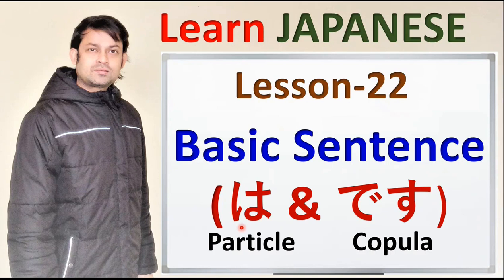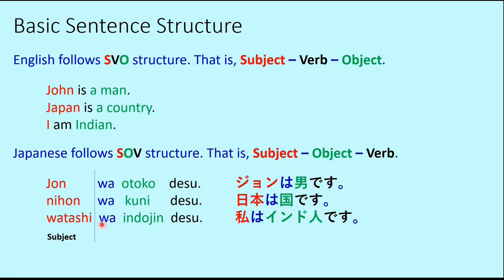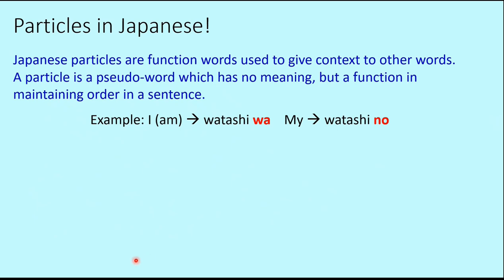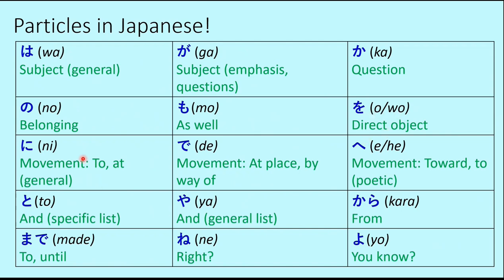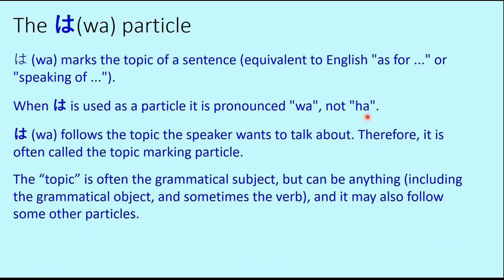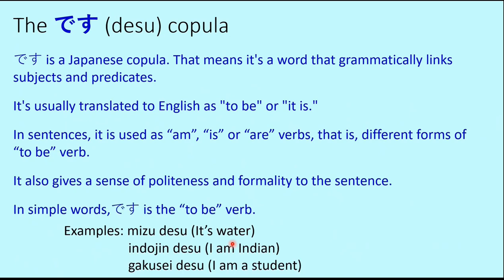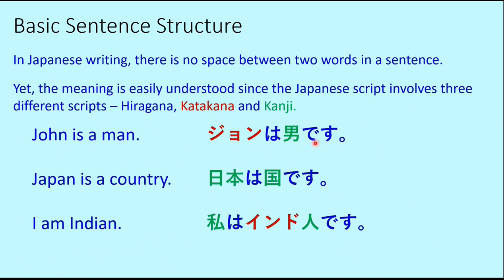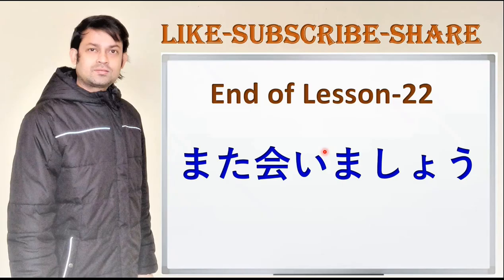Sentence Structure - Japanese Lesson 22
Lesson 22 - Basic Sentence Structure - は (wa) and です(desu)

From this lesson, we move into sentences. Till now, we have been learning at words and phrases level. It's time now to move a step ahead and dive into the world of sentences in Japanese.

Learn the basic structure of a sentence in Japanese language, and how it differs from the structure of an English sentence. Learn about particle "wa" (the subject marker) and the copula "desu" which is used as "to be" verb.